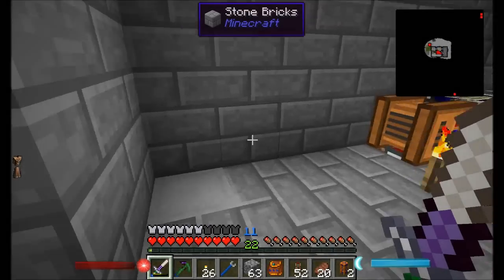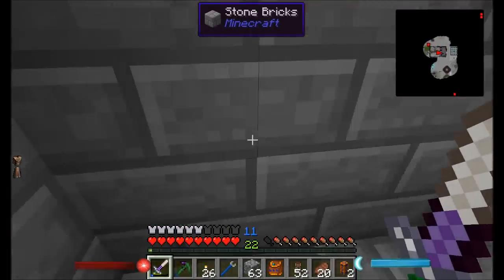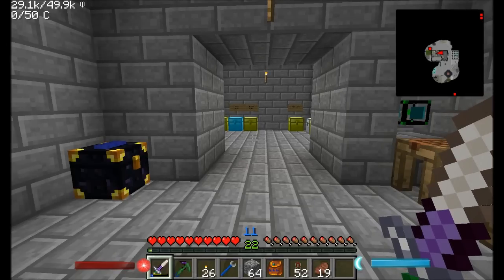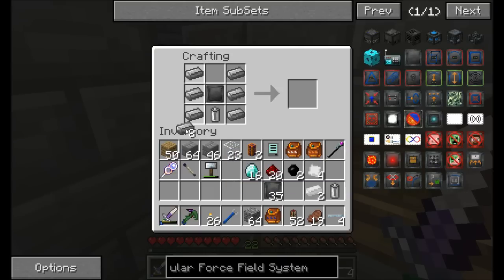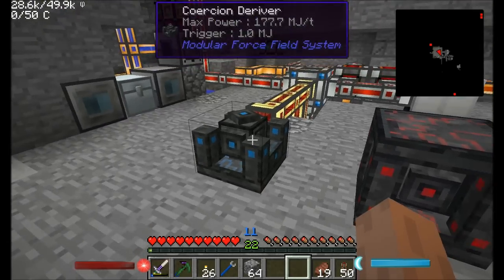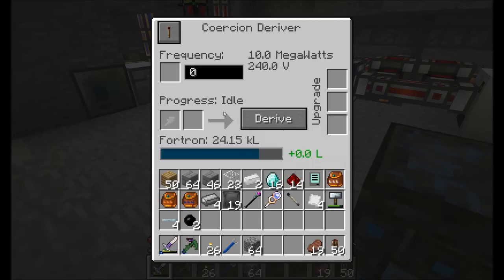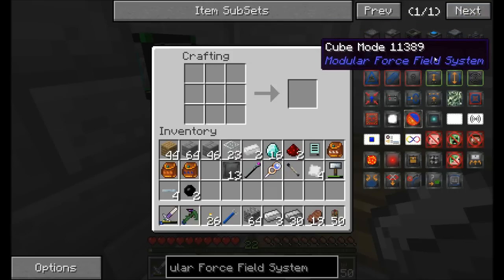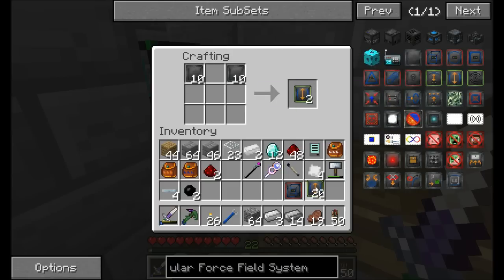Lets Play S6E42 UberMiner Part 1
Starting work on. the uber miner!